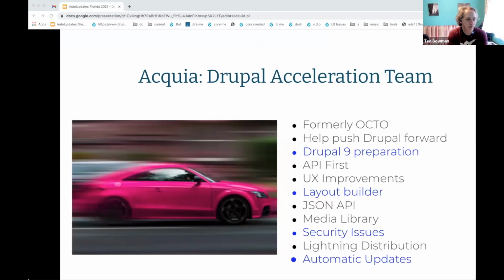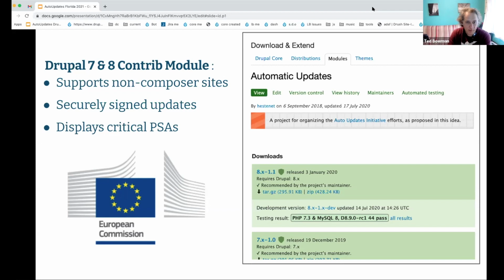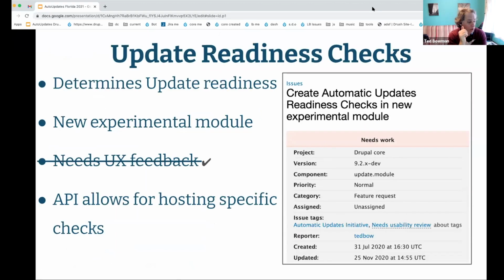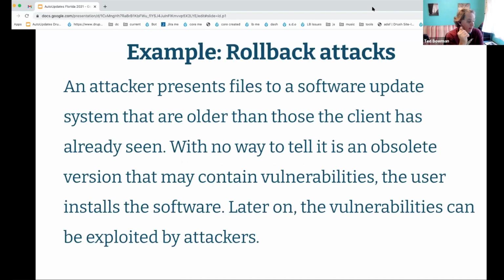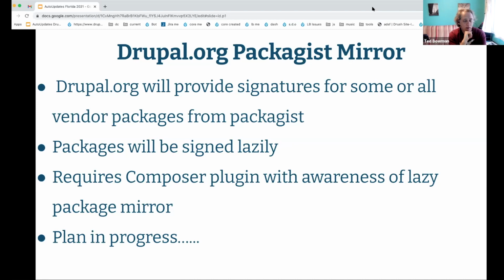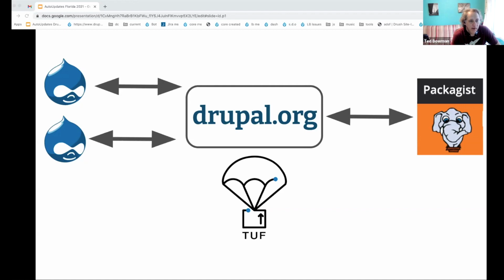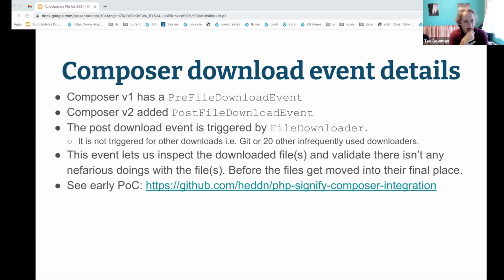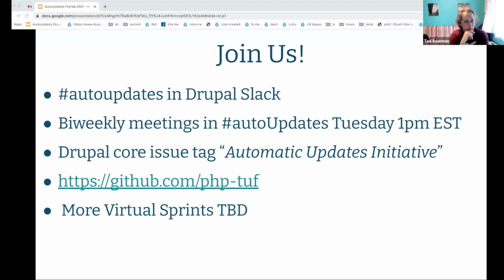Automatic Updates: the Future of Drupal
At Drupalcon Global Dries announced Automatic Updates as 1 of 5 strategic initiatives for Drupal 9.

Automatic Updates is an existing initiative that has already produced a contributed module that can provide updates for non-Composer based Drupal 7 and Drupal 8 sites.

The next phase of the initiative is to add support for updates of Composer based sites to Drupal 9. Currently the initiative is focusing on moving update readiness checks and other supporting functionality from the contributed module into Drupal core.

Learn about the initiative and how you can help

TED BOWMAN
Principal Software Engineer at Acquia
Ted Bowman is a Principal Software Engineer on Acquia’s Drupal Acceleration Team. He is currently working hard to make the upgrade from Drupal 8 to Drupal 9 as easy as possible. He is also co-maintainer of the core Layout Builder and Settings Tray modules. He has been involved with Drupal for over 10 years.

Before joining Acquia Ted specialized in custom module development and ran a Drupal training company, Six Mile Tech.

Outside of tech, Ted is an amatuer photographer and enjoys playing various types of music from analog synths to Indonesian Gamelan music.